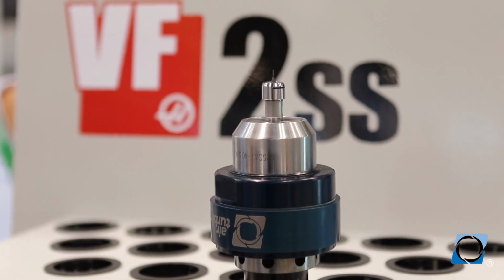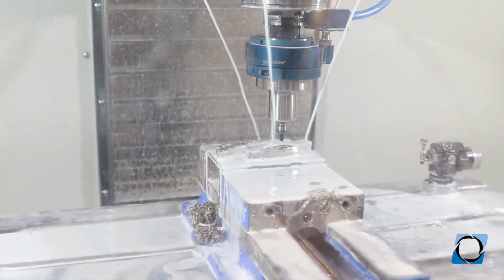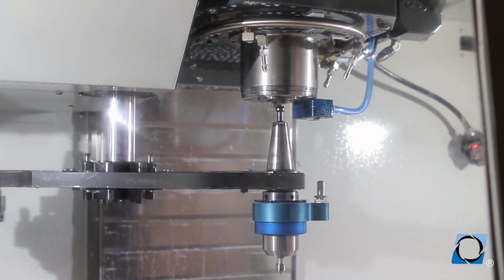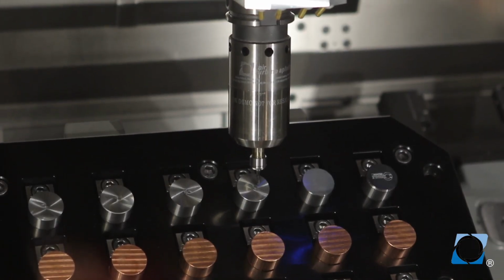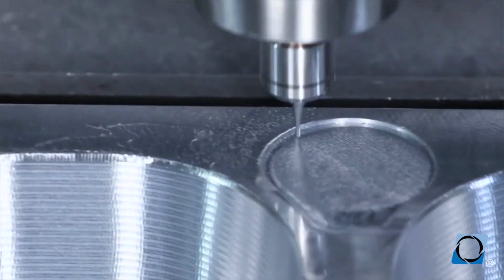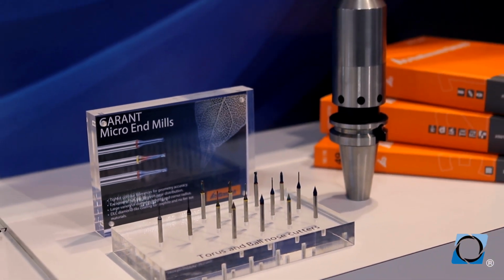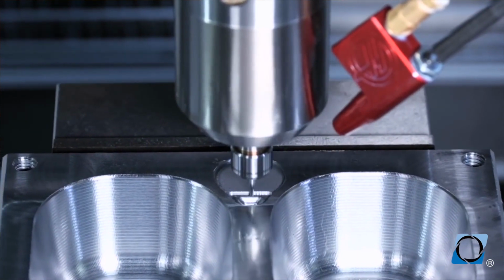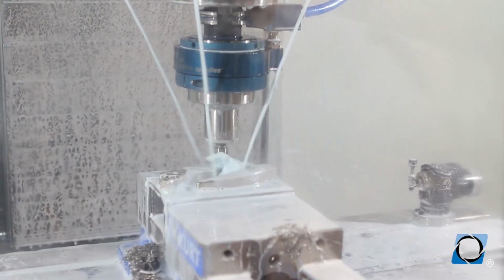Air Turbine Tools ®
Come listen to what some of our friends and partners have to say about Air Turbine Tools ®